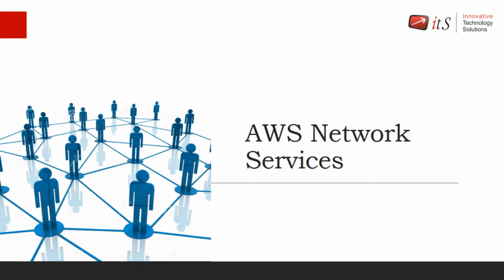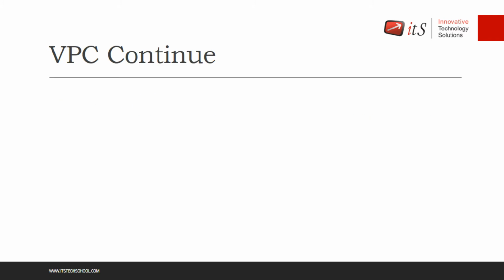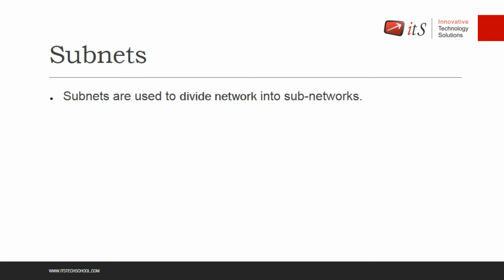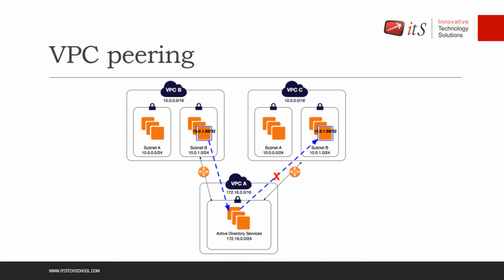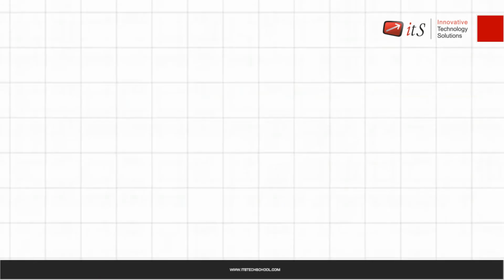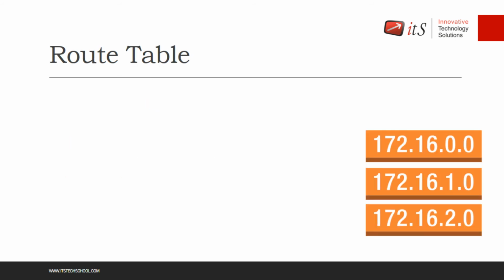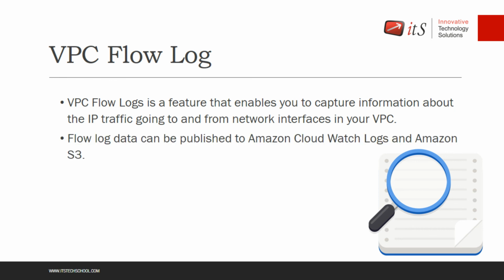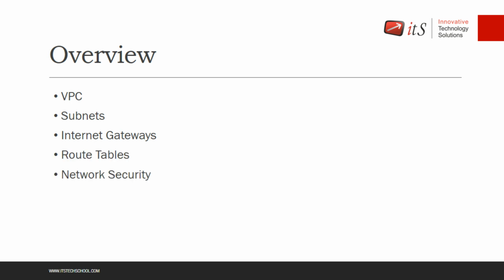Network Services PPT